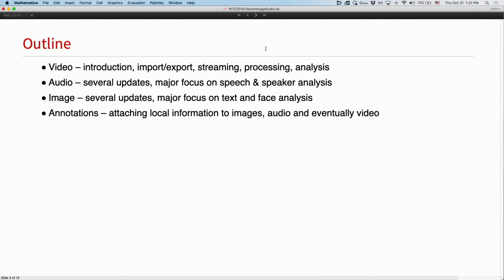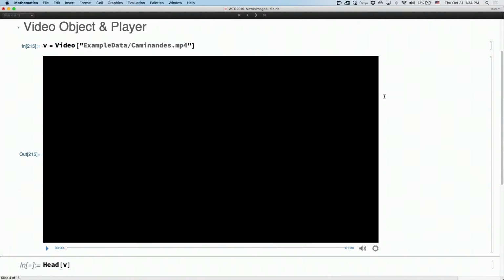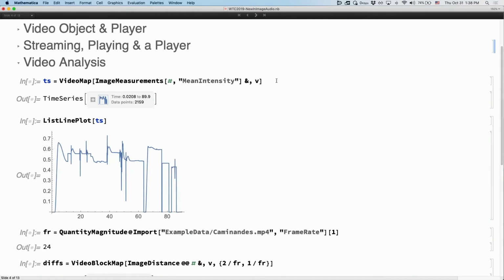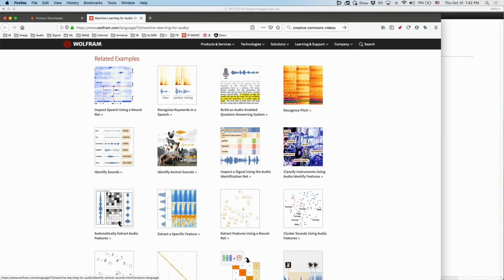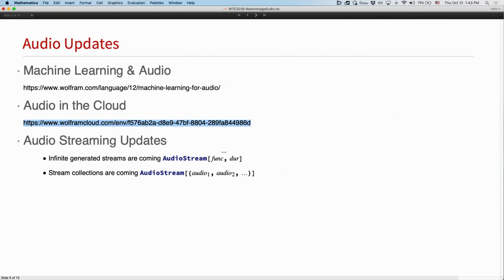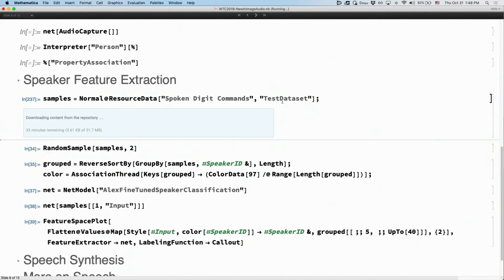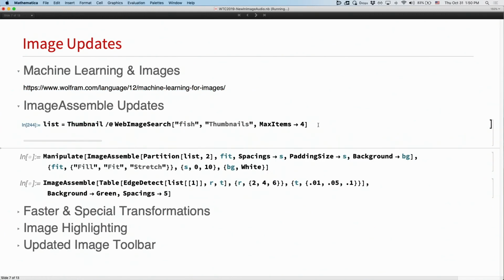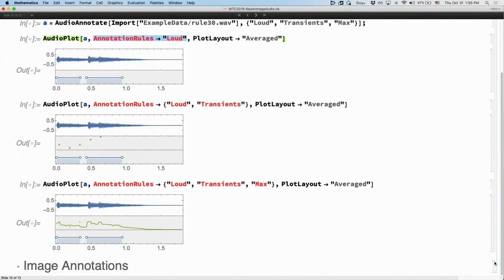New in Image and Audio Processing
Shadi Ashnai